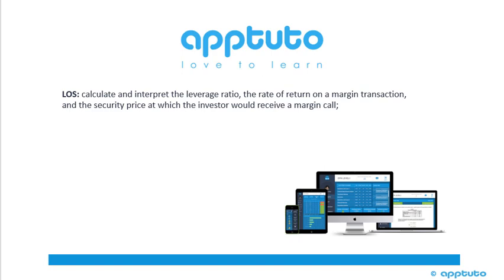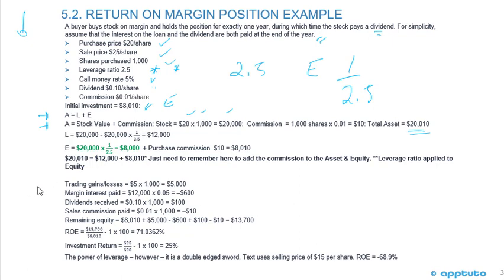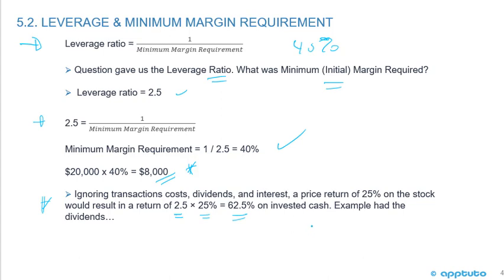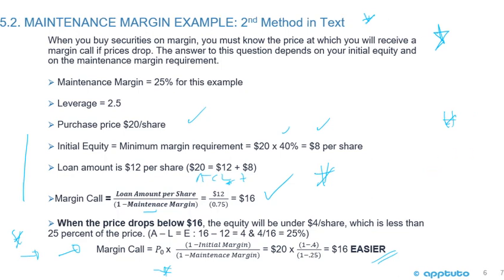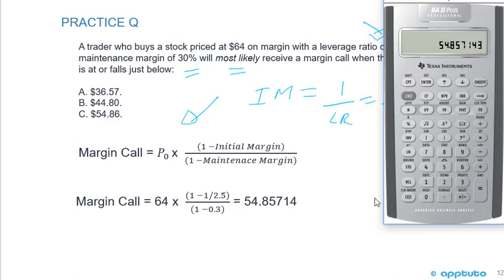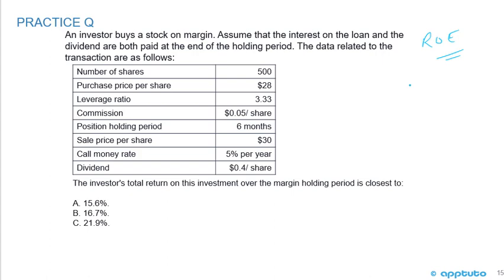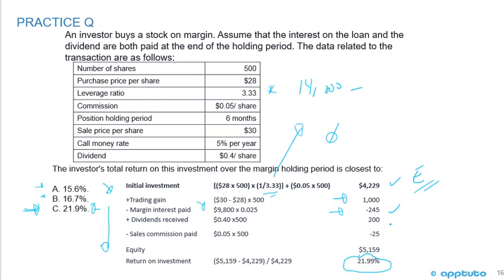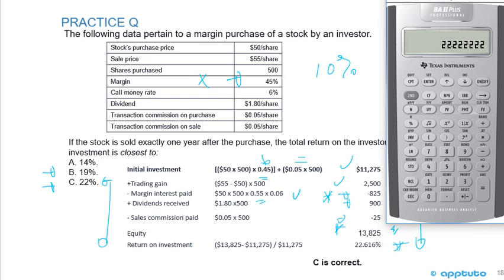calculate and interpret the leverage ratio, the rate of return on a margin transaction, and..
calculate and interpret the leverage ratio, the rate of return on a margin transaction, and the security price at which the investor would receive a margin call;